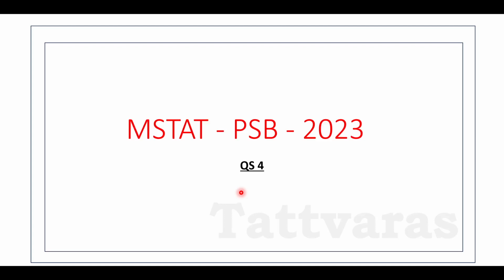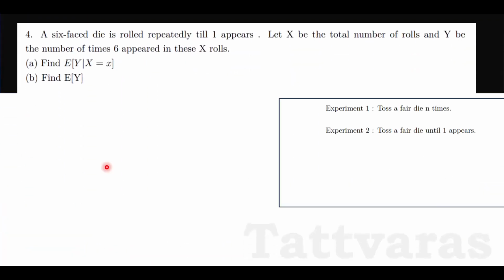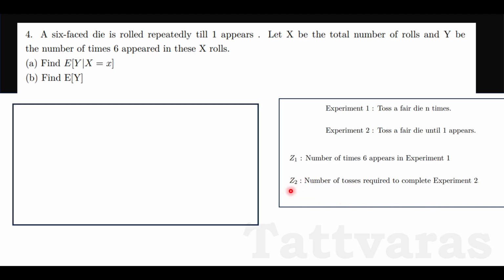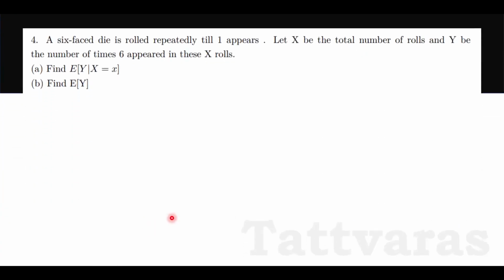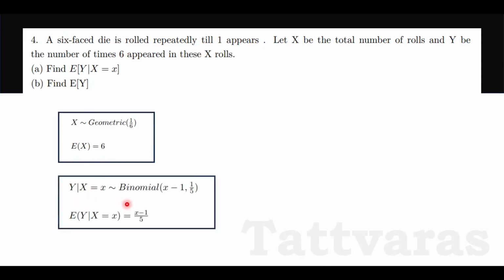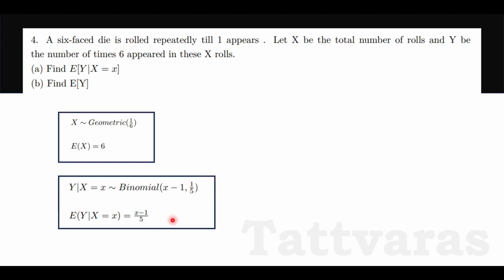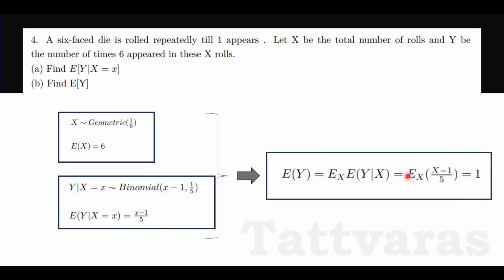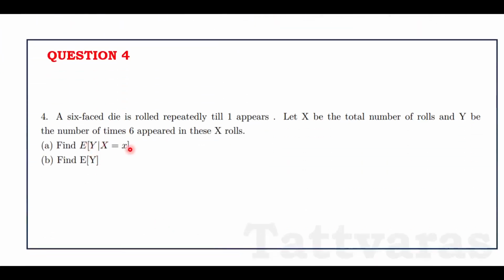MSTAT 2023 PSB | Q4 | Conditional Expectation + Distributions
A minimal sufficient solution to the 4th problem of ISI MSTAT 2023 PSB, which deals with the concepts of standard discrete distribution and conditional expectation.
Hare Krishna 🙏